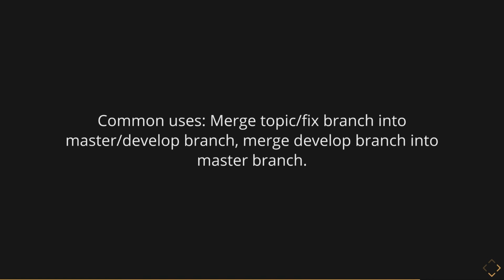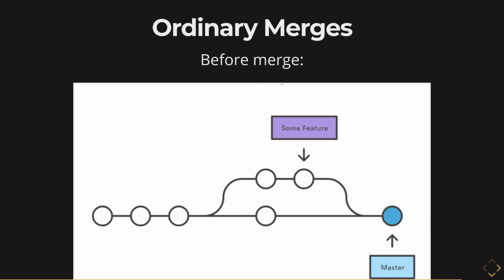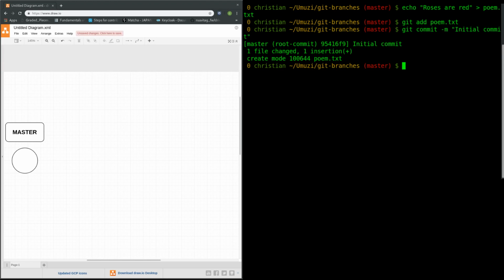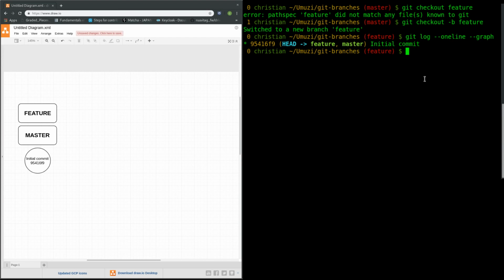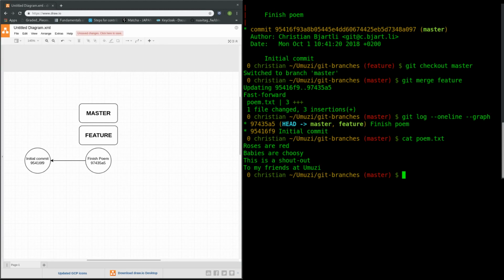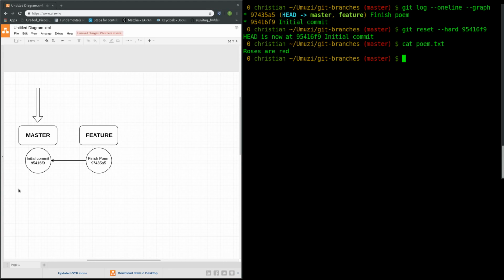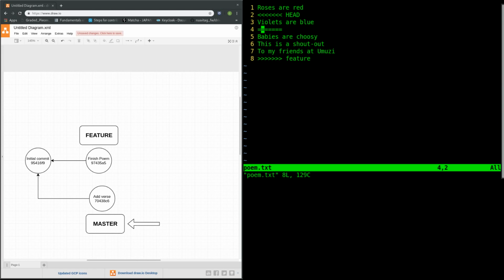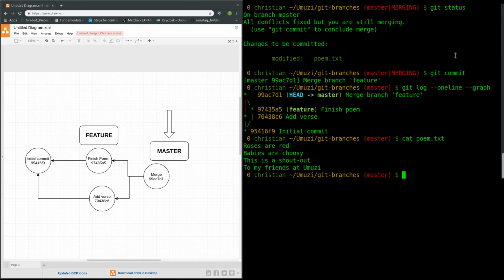Advanced Introduction to GIT: Part 6